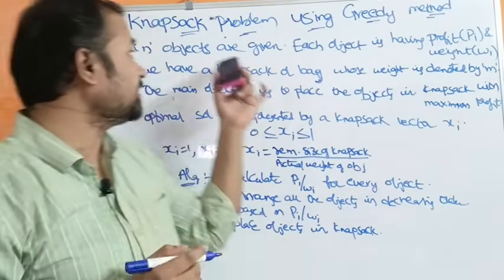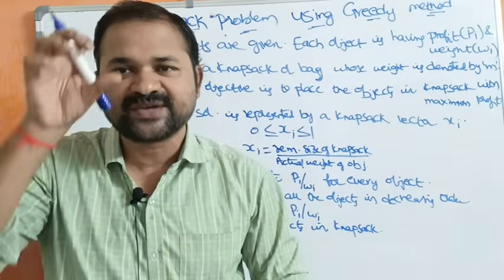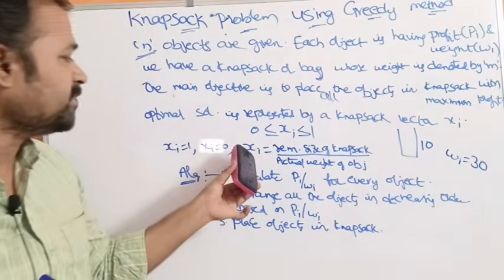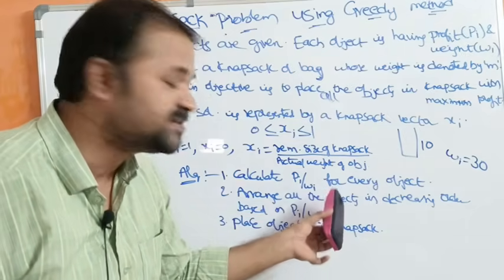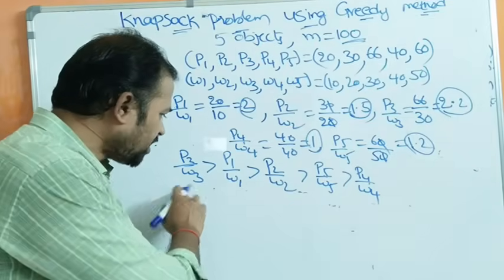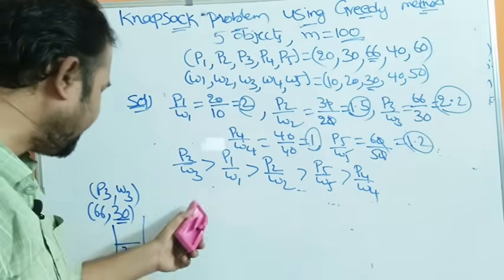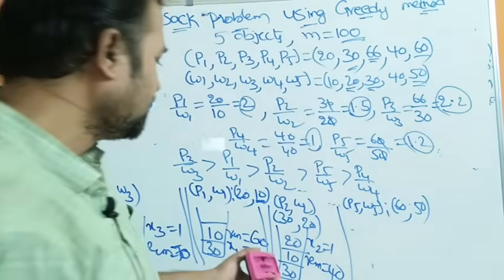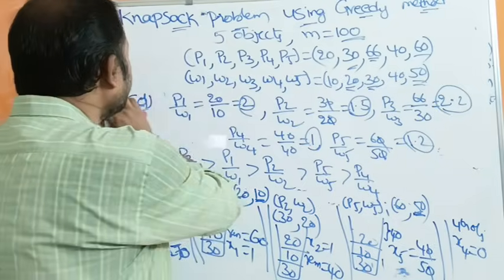Knapsack Problem using Greedy Method in Telugu || DAA in Telugu || Algorithms in Telugu